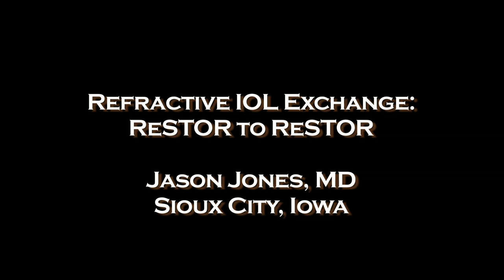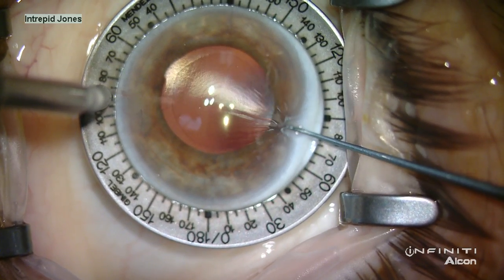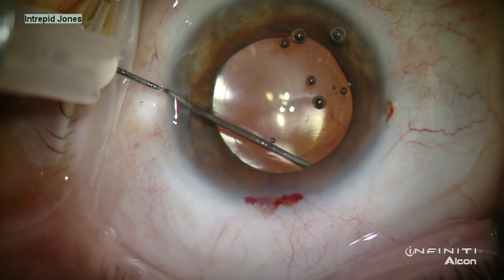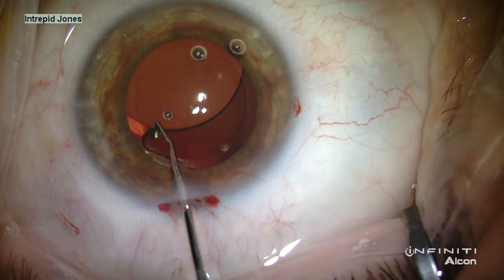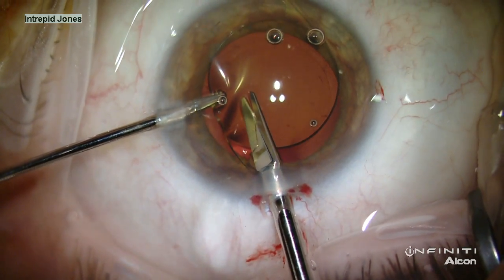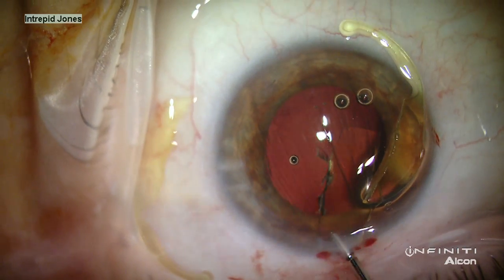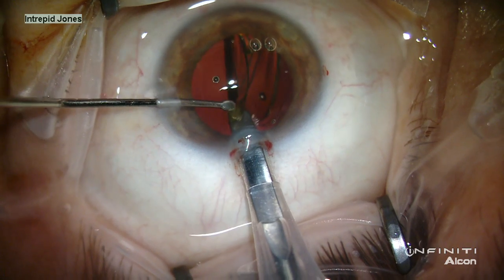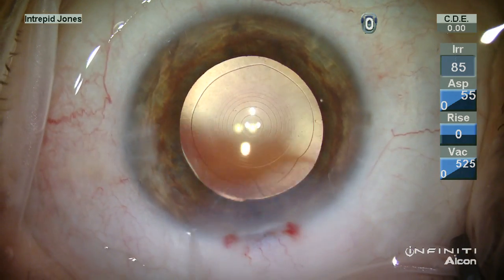Restor to Restor IOL Exchange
To achieve the desired refractive outcome following cataract surgery, many options exist and an IOL exchange is a reasonable choice in many situations.  This patient is 2 and 1/2 months post-op from the original cataract surgery, and despite multiple pre-op measurements and calculations the refractive result was myopic.  Given the options, the patient chose IOL exchange.  Wound placement, viscodissection, trisection of the IOL and efforts to ensure complete removal of the lens are all important elements to achieving a desired result.